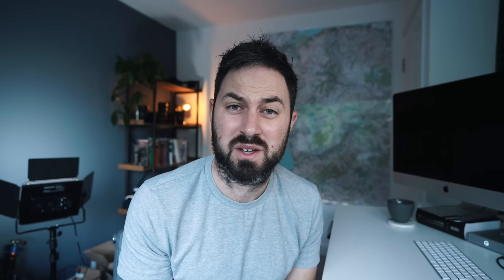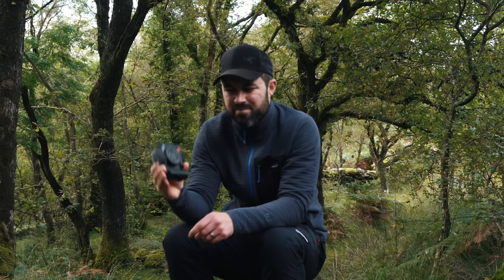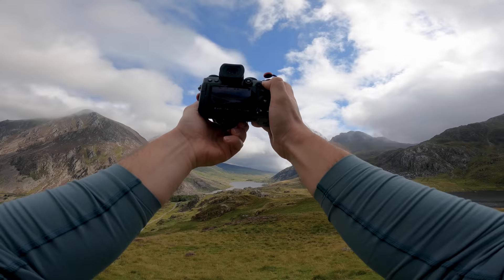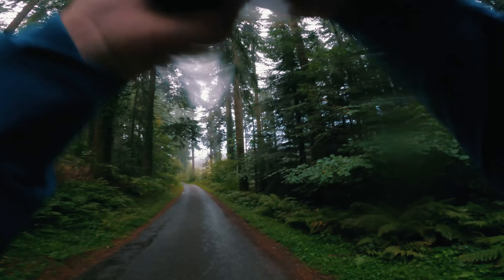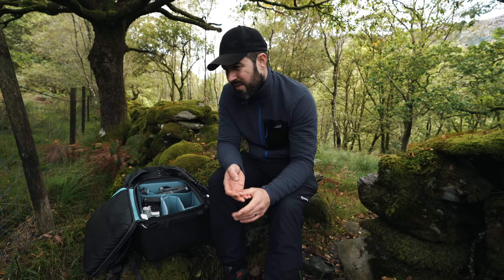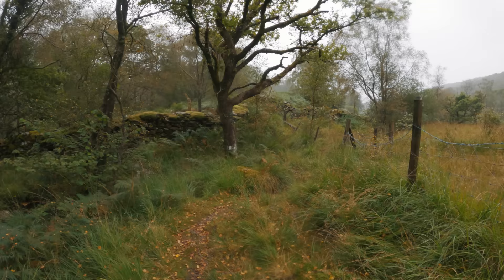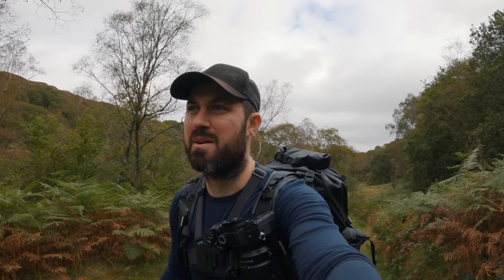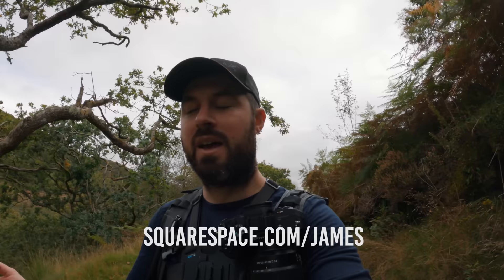So I bought some new cameras...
This week I talk about why I've recently made a significant change to my camera gear, switching from Lumix to Sony E mount, and the cameras and lenses I've chosen and why. Changing camera systems is never easy of cheap, so this took a lot of consideration.

0:00 Why I've switched my gear
08:59 Some photography